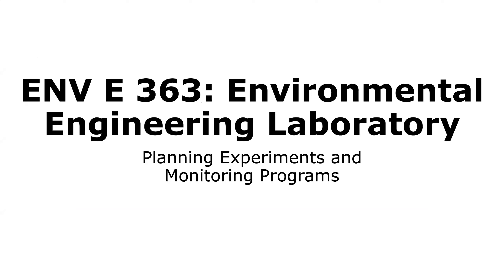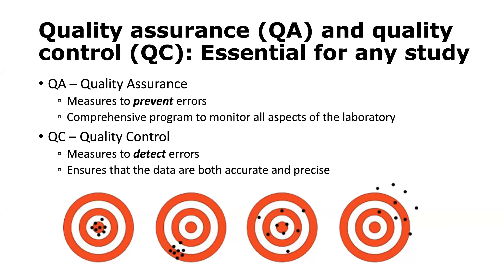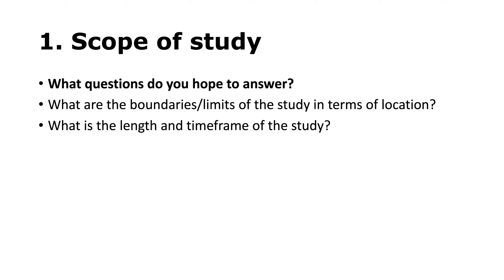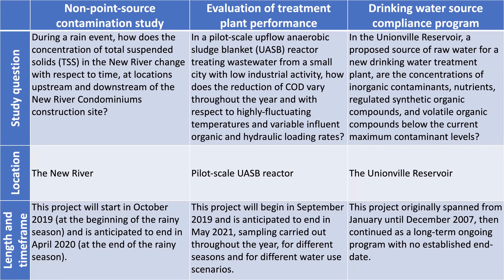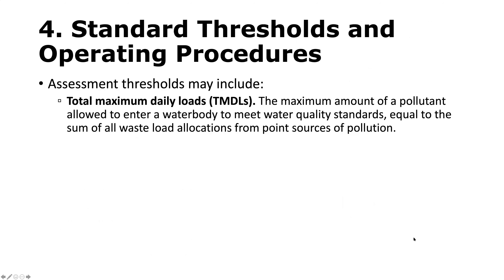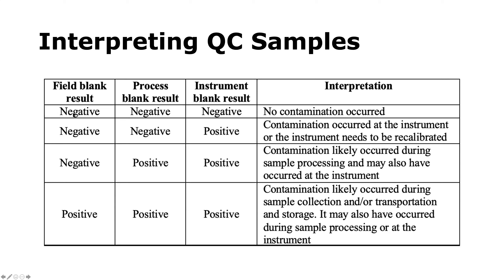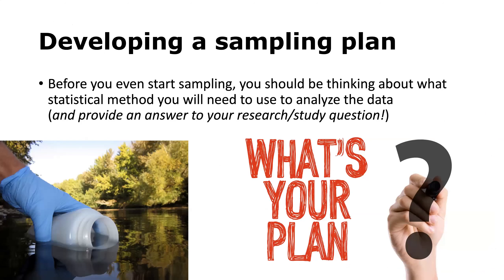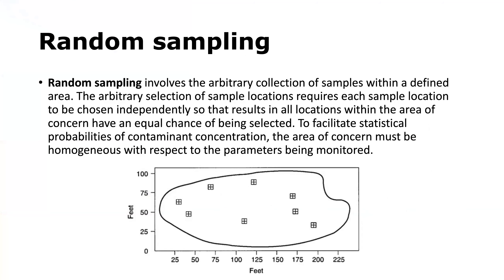Lecture 2: Data Science, Part 1 (Planning Experiments)